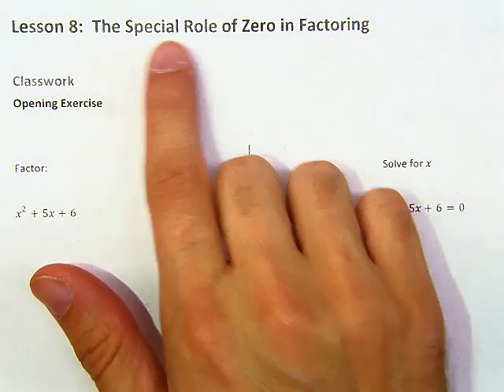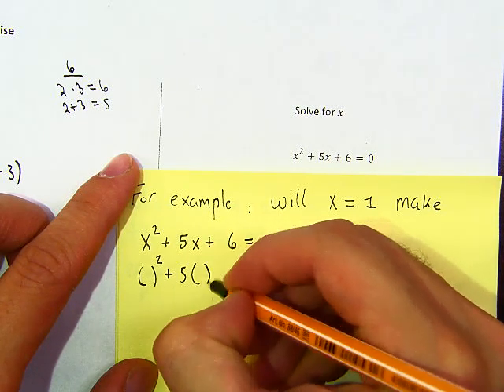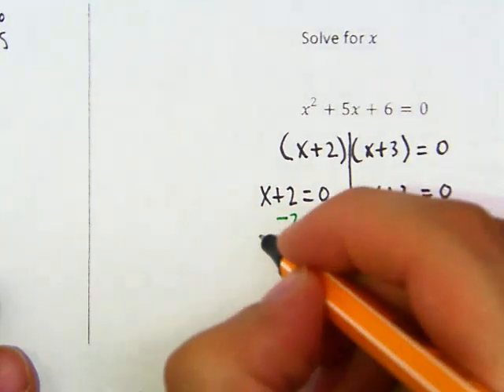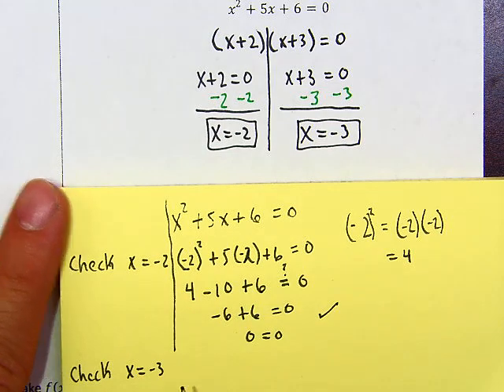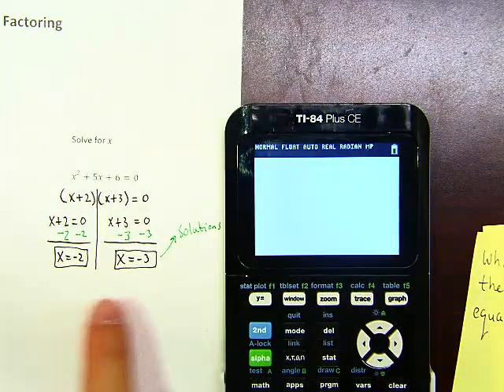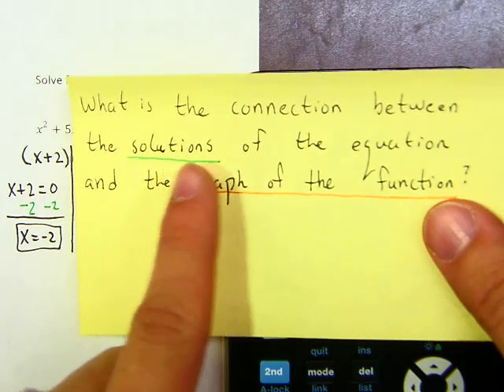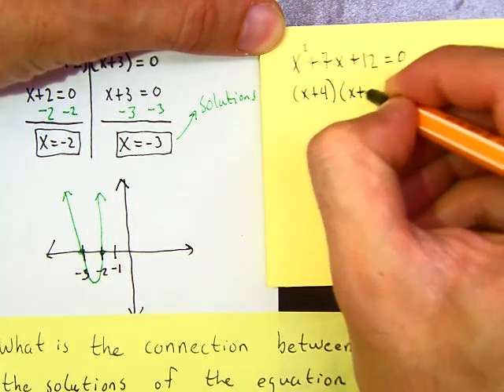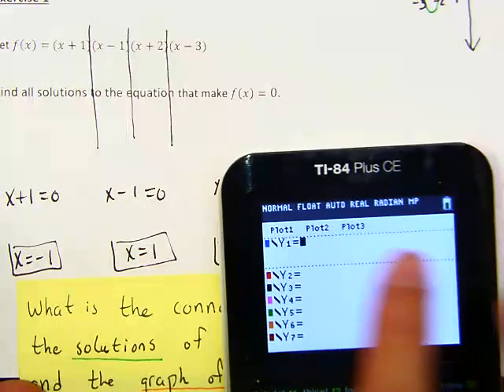Lesson 8 - Part 1 - Algebra II